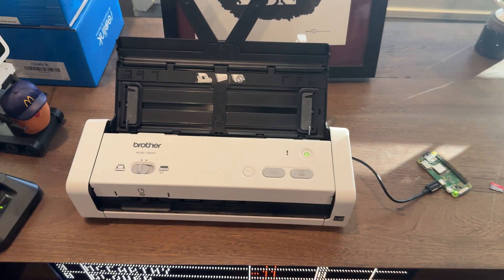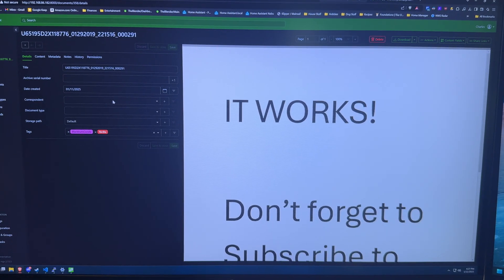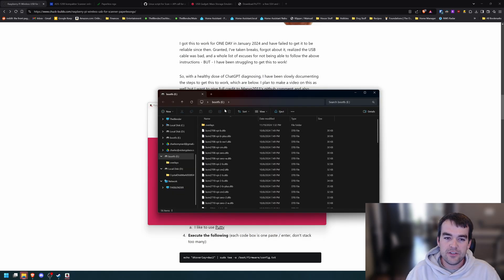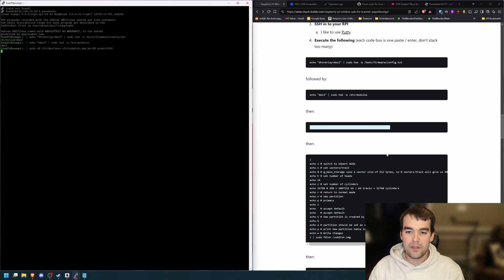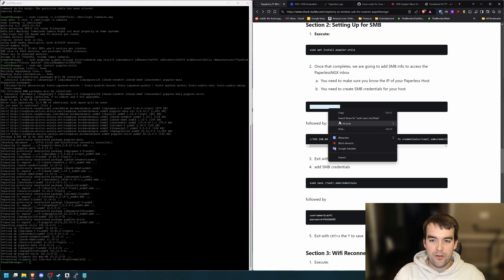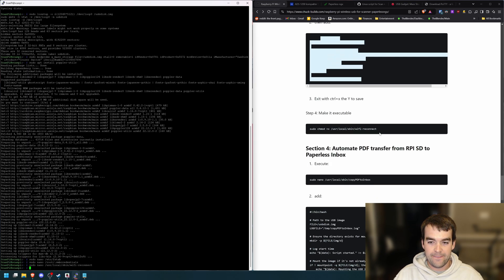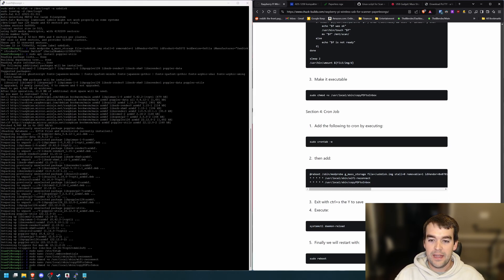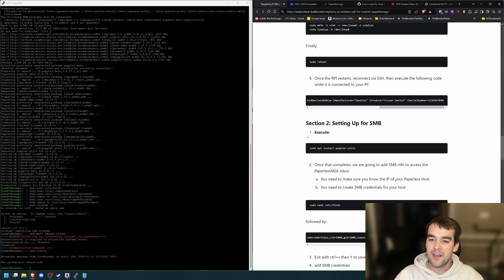Turning eBay Junk into a Paperless-ngx Dream - Brother ADS-1200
I do not recommend repeating this effort. Unless you already have these items or can find them for cheap - this is a waste of time and effort. Go purchase a used scanner with Wi-Fi already built-in from the supported devices list.

This project has been a rabbit hole for me. It started with hosting the PaperlessNGX container on my Unraid Machine, and I quickly found a ton of value in digitizing my filing cabinet with all kinds of important documents. I've had a Brother MFC-L2700DW multi-function laser printer and scanner for the last 12 years or so but it is lacking in connectivity options - specifically FTP or SMB for PaperlessNGX.
While reading the PaperlessNGX supported devices list, I came across the small form-factor Brother ADS-1200W. Emphasis on the W, as the $30 "for-parts" version (was missing a power cable! worked fine!) I bought on eBay without double-checking was lacking the W - for wireless.

Next thing I discovered on the ADS-1200 forum for Paperless-NGX was this discussion about using a Raspberry Pi Zero W to be a USB OTG (On the Go) host for the scanner.

Timestamps:
00:00 - Introduction
00:51 - What you'll need
01:04 - Demonstration
02:00 - Disclaimer
02:46 - Step 1: Insert Micro-SD Card
02:52 - Step 2: Install / Open Raspberry Pi Imager
03:00 - Step 3: Choose Raspberry Pi Zero W & Lite OS
03:15 - Step 4: Set Name, Wi-Fi, Enable SSH
03:42 - Step 5: Insert Micro-SD card to RPI Zero W
03:57 - Step 6: Use Correct USB Port
04:09 - Step 7: Install / Open Putty
04:43 - Step 8: Go to
05:05 - Step 9: Set up OTG
06:40 - Step 10: Set up SMB
08:15 - Step 11: Set up Wi-Fi Reconnect Script
08:50 - Step 12: Set up PDF Copy Script
10:26 - Step 13: Create Cron Job
12:05 - Recap
13:03 - Alternate Introduction